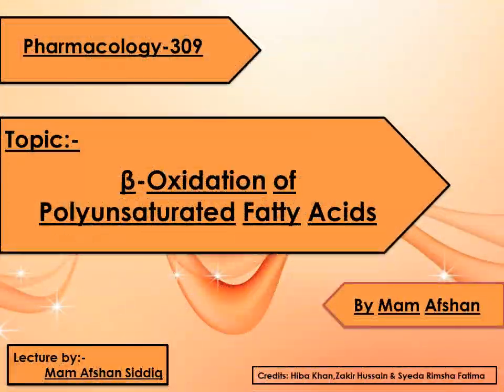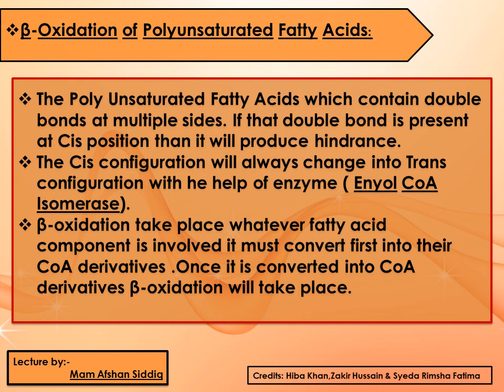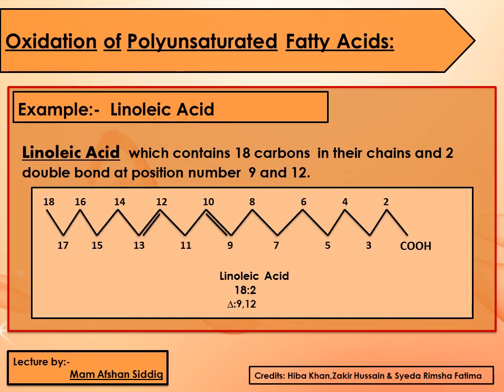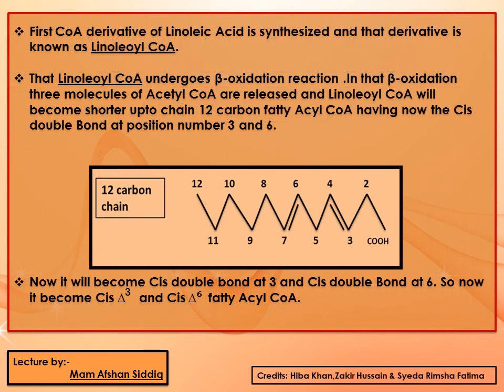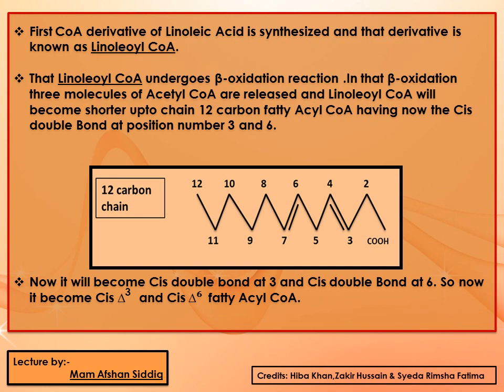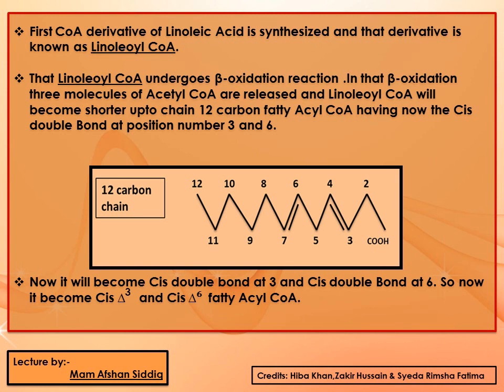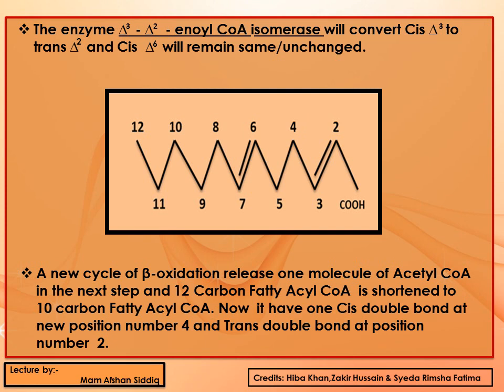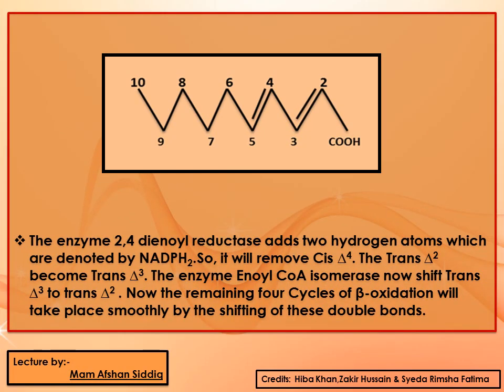PHL-309 | Topic: β-Oxidation of Polyunsaturated Fatty Acids | First Year | DR.AFSHAN SIDDIQ